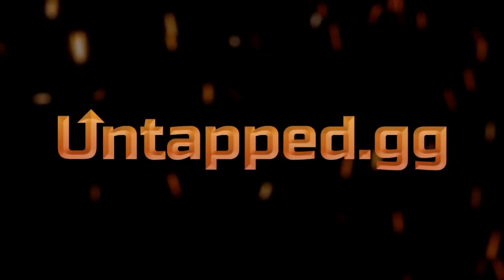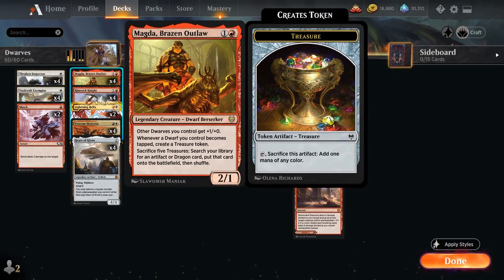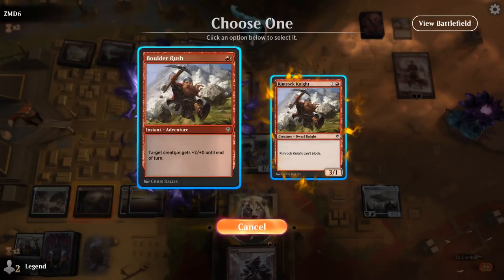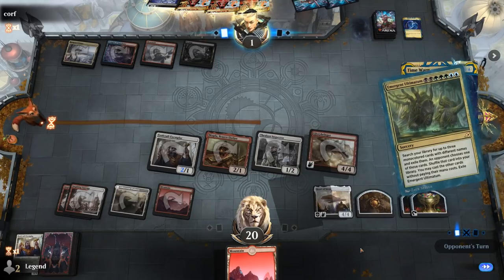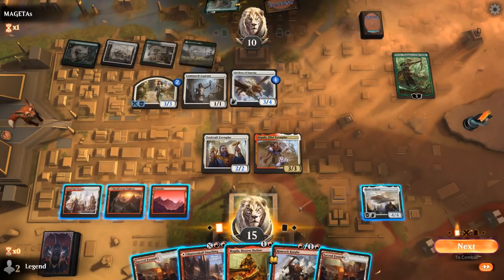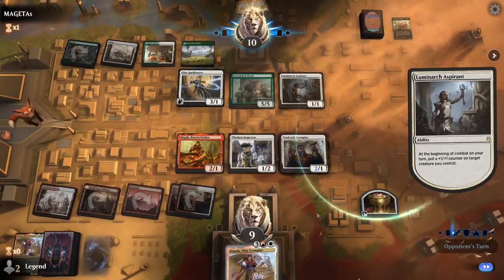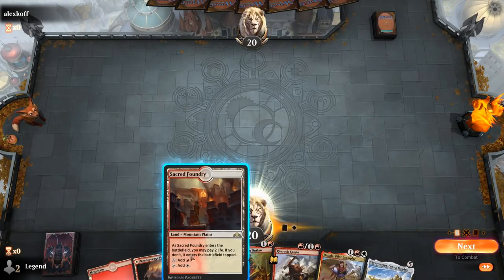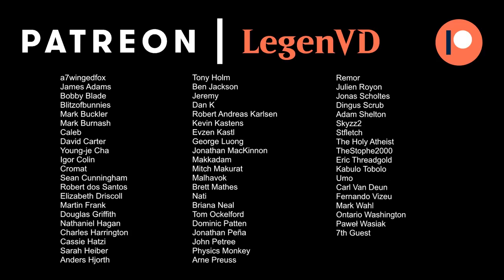MTG Arena - Historic - Dwarves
Magic: The Gathering Arena deck tech & gameplay with a Red/White dwarf tribal deck, featuring Heart of Kiran, Magda and Depala in Historic.

00:00 - Deck Tech
05:10 - Match 1
09:06 - Match 2
14:24 - Match 3
24:18 - Match 4
26:27 - Match 5